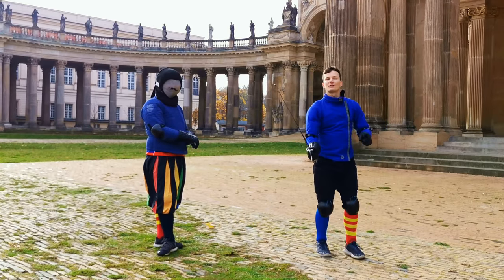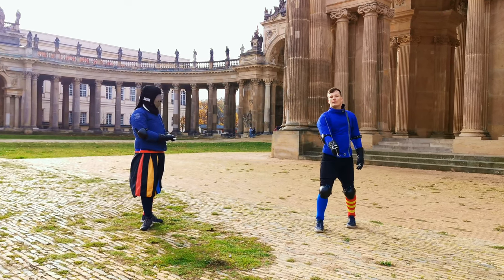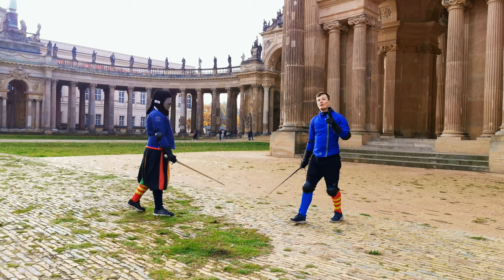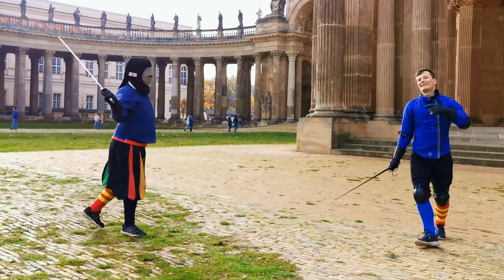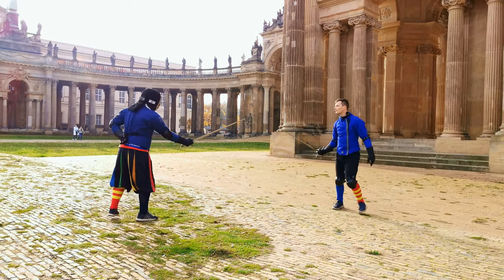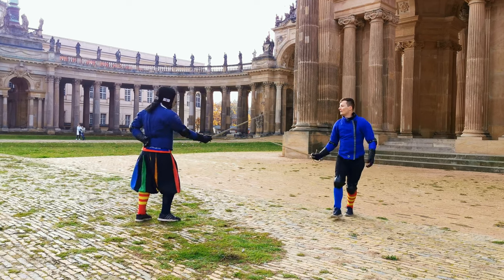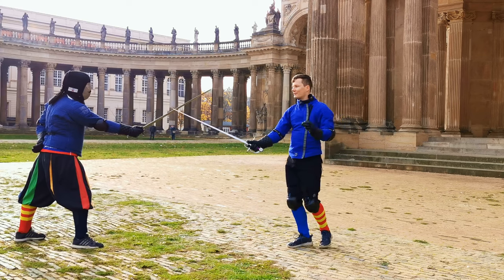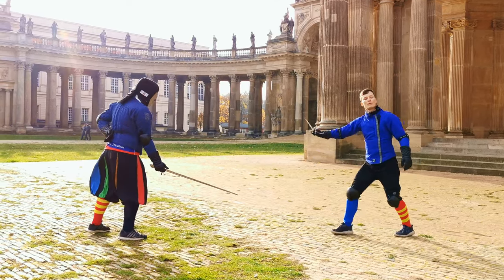5 Ways to Attack Inside Guard / Porta di Ferro stretta / left Pflug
5 Ways to Attack the "best" defensive Guard with a Sword!

This is probably the most common guard that you'll engage! Porta di Ferro stretta, a low inside guard with the point forward goes by many names. It's key feature is being a great defensive position (According to several historical fencing masters). So here we are going to have a look at historical ways to BREAK it! 😃